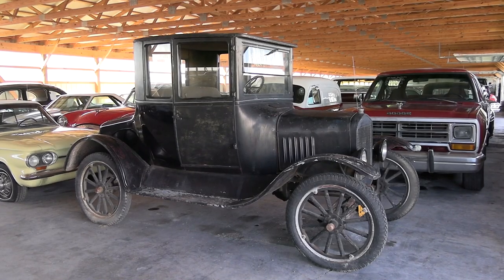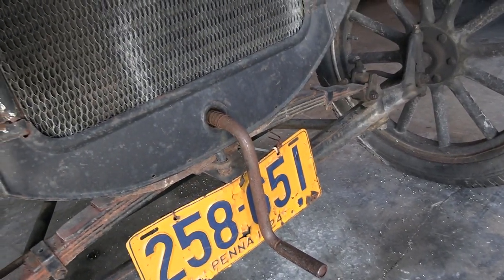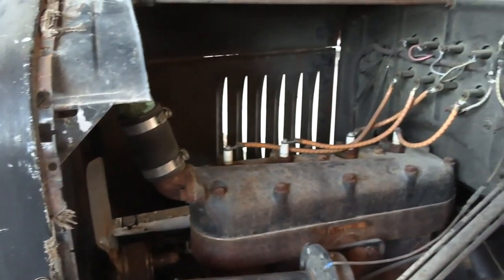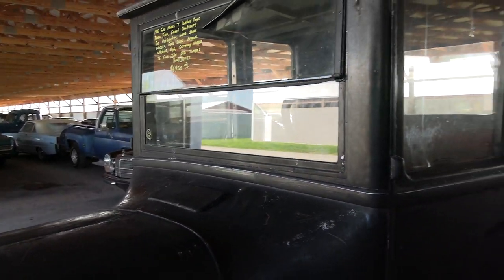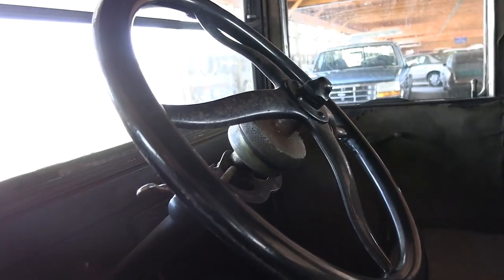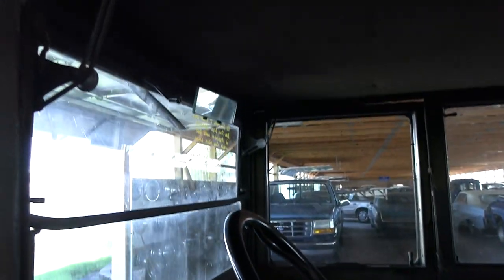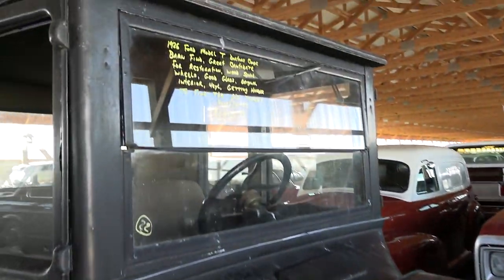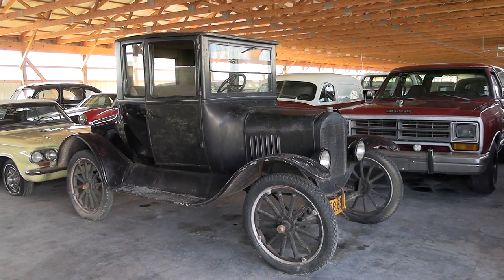1924 Ford Model T Doctor's Coupe - Original Interior - Barn Find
1924 Ford Model T Doctor's Coupe - Original Interior - Barn Find, at Country Classic Cars in Staunton, IL.  Thanks for taking a look!